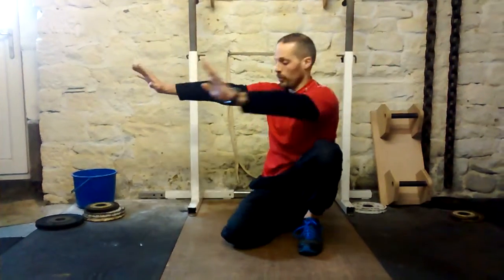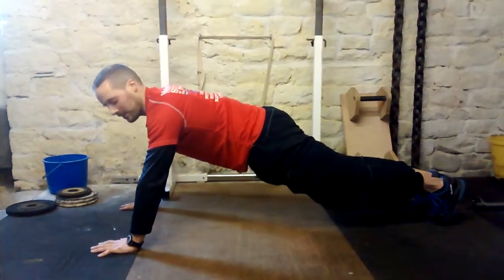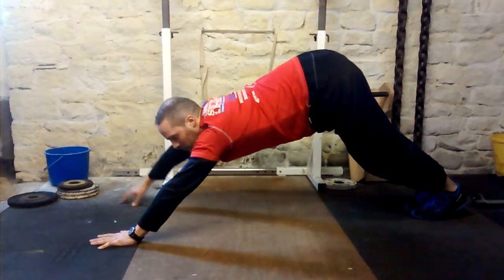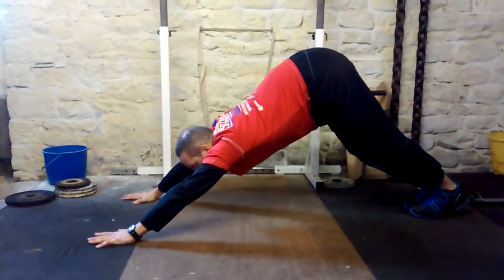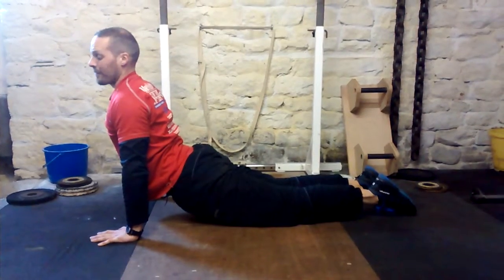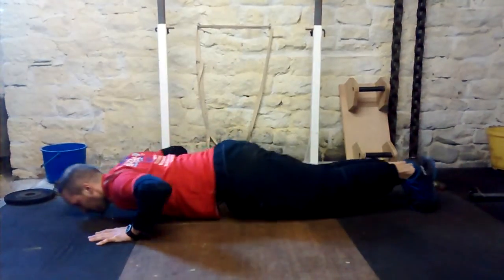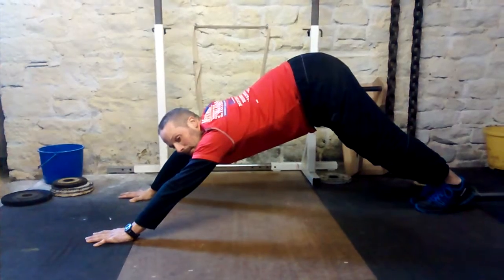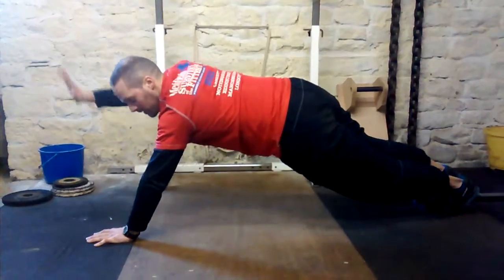How to do half dive bombers